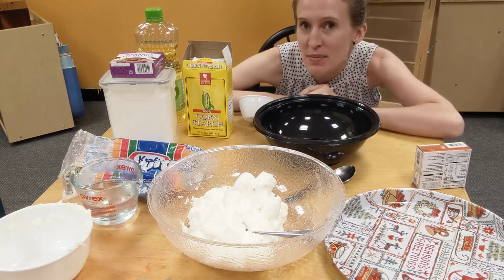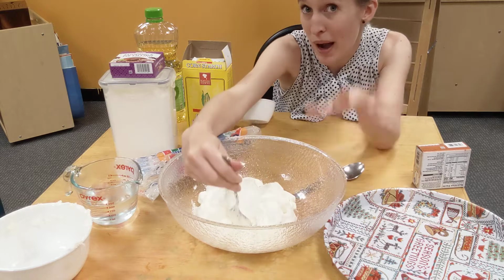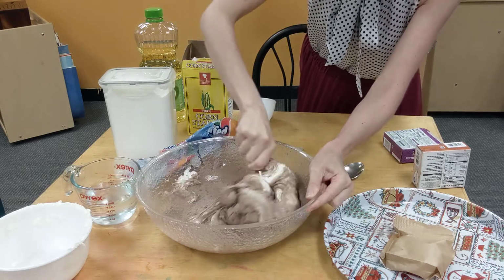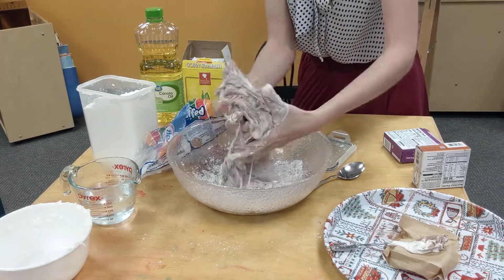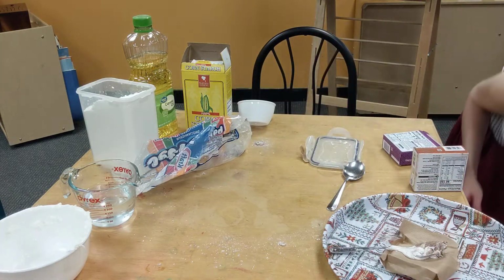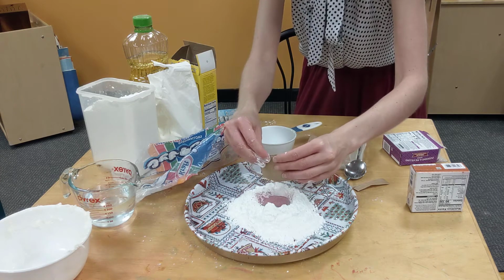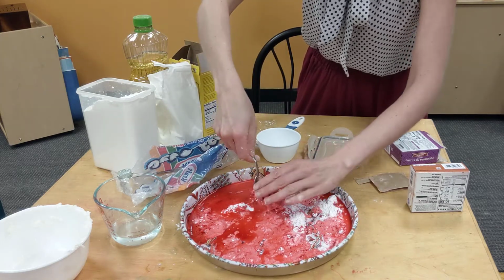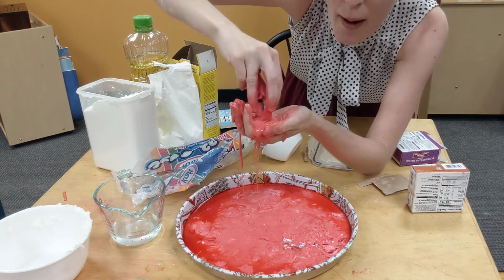STEAM-y Afternoon - Edible Slime - Twinsburg Public Library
Chocolate Pudding Slime
1 package Large Marshmallows (or a jar of marshmallow fluff)
1 package pudding (any flavor)
~1/2 cup powdered sugar
~1 tsp oil (vegetable or coconut)

Melt the marshmallows in the microwave (if using marshmallow fluff you can skip this step.) Mix in the pudding. Add in powedered sugar. Once it gets too hard to mix with a spoon, cover your hands in oil or powdered sugar to knead with your hands. Add oil if the slime is still too sticky to handle.

Jello Obleck
1 cup cornstarch
1 package Sugar free jello
3/4 cup warm water.

Mix jello and cornstarch. Add 1/4 cup of the water and stir. When it is hard to stir, add 1/4 more. Start kneading in 1 tbs water at a time.